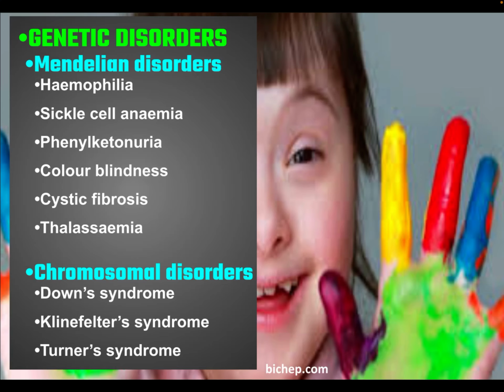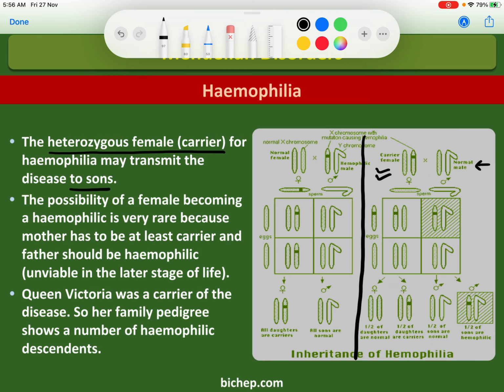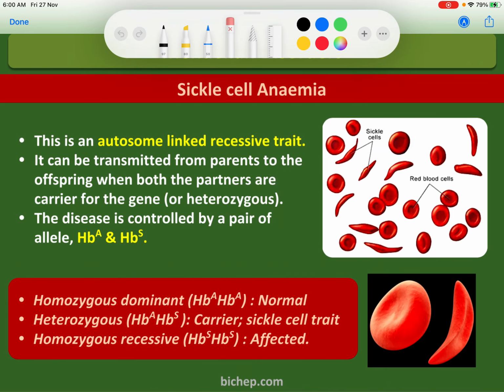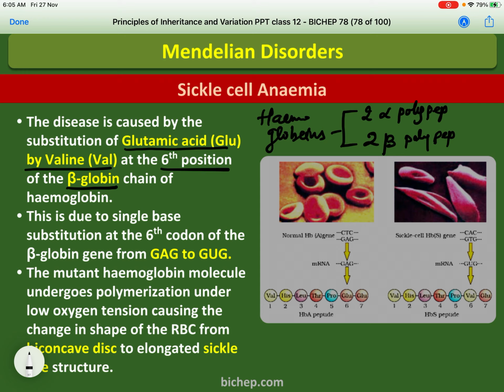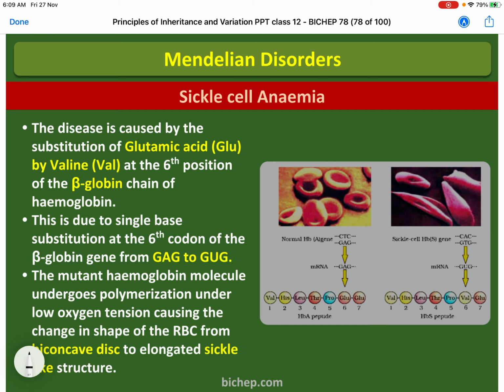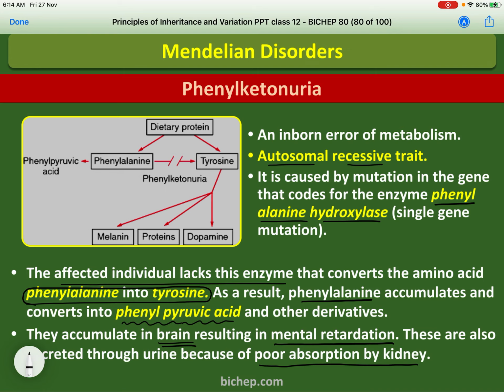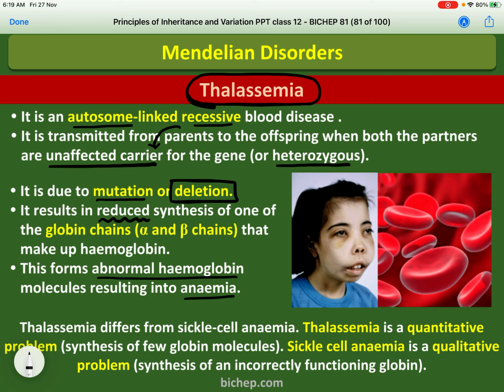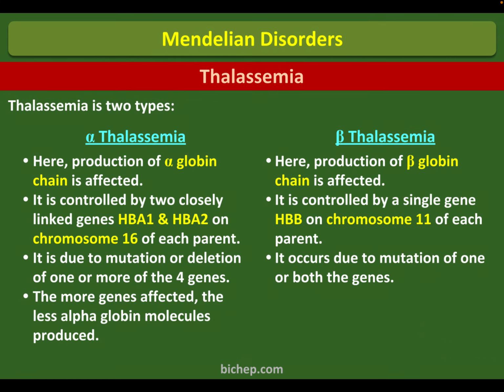Ginetics11- Chromosomal Disorders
Ch5- Hereditary and Variations